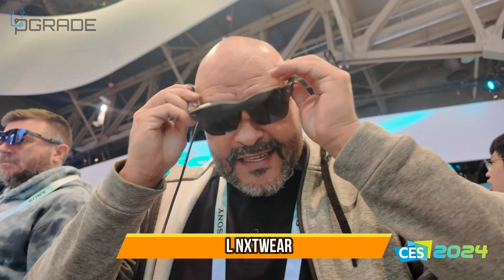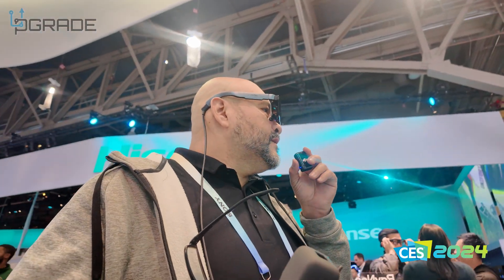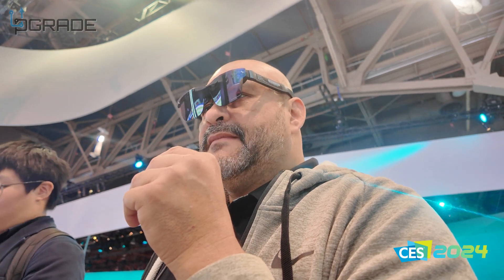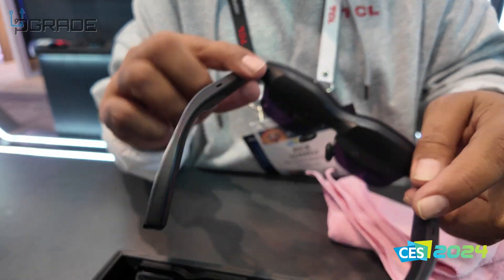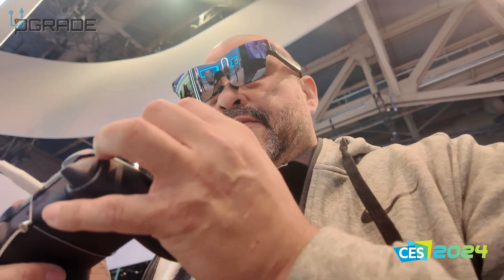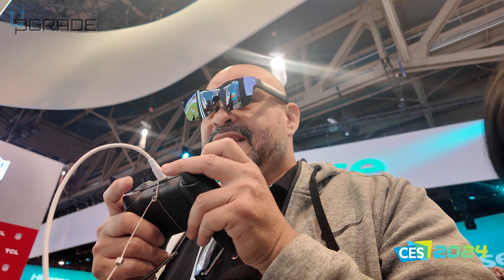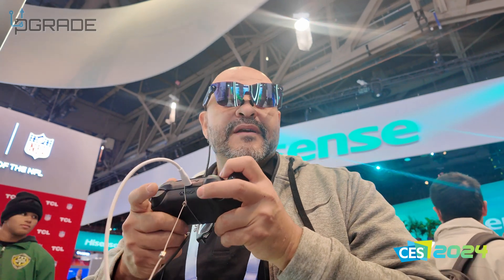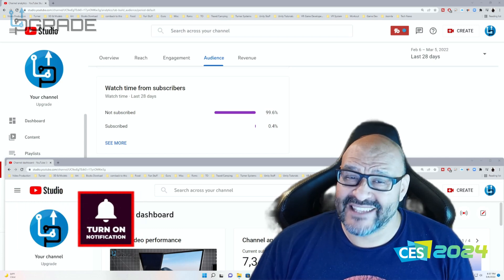TCL NXTWEAR Smart AR Glasses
TCL NXTWEAR G Smart Glasses Portable Wearable Dual HD OLED Display

TCL RAYNEO NXTWEAR S+ AR Glasses, Advanced Edition. 215" Micro-OLED Augmented Reality, 49°FOV, 1080P Video Display, 120Hz, Dynamic Stereo Sound, 3D Movie, Multi-Window Work, Watch and Game